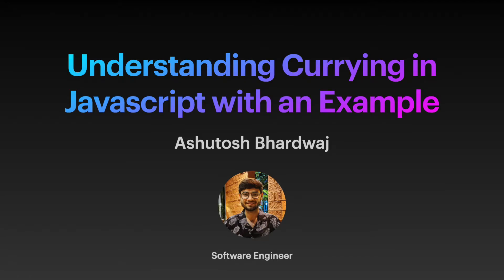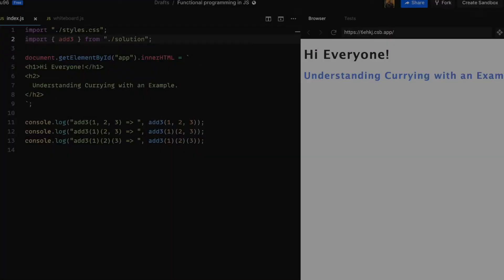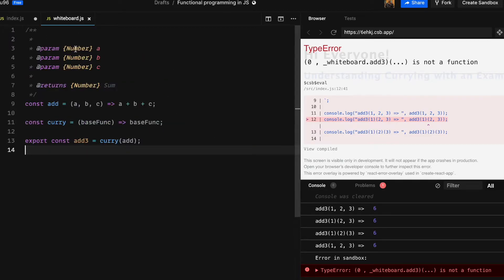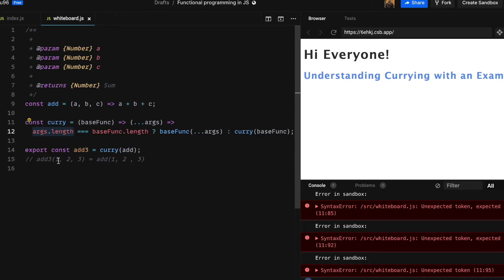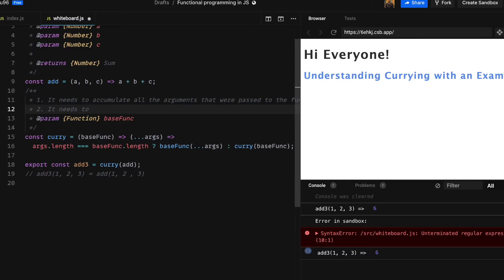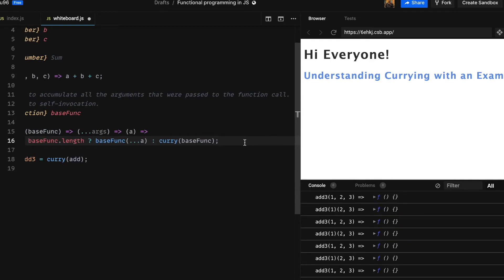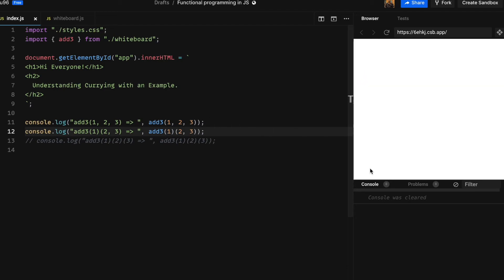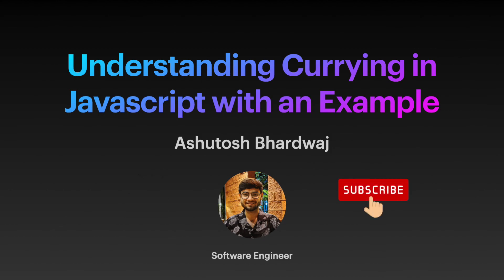Currying in Javascript | Understanding JS Interview Question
Understanding Curry function in Javascript with a JS interview question example.

Hello everyone! My name is Ashutosh Bhardwaj. And in this video, we'll take a deep look at Currying in Javascript.

The functional programming paradigm has been gaining traction in the Javascript community for quite some time. It's hard to pinpoint when it all started, but I believe with the introduction of features like arrow functions, map, filter, reduce, etc., in ES6 (2015), we're seeing a lot more functional programming code in Javascript.
Therefore, it would be fair to say one might expect functional programming questions in a Javascript interview. For instance, let's take a look at the following problem statement:

Write a function that will provide the same output regardless of whether the arguments are passed all at once or one at a time(partially).
For example:
add3(1, 2, 3) // 6

No worries, in this video, we will learn how to implement such a function using functional programming concepts.

Chapters:
0:00 Intro
0:16 Problem statement
1:16 What is Currying
2:04 Coding environment
3:00 Building the solution
10:30 Final solution
15:00 Conclusion
15:28 Outro